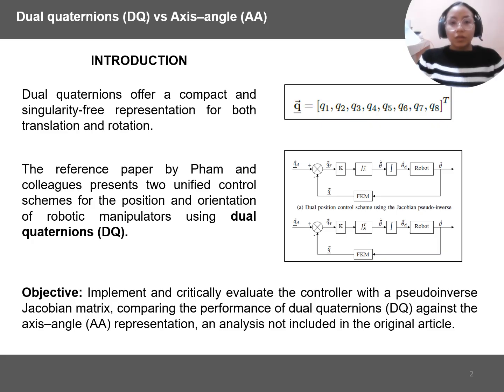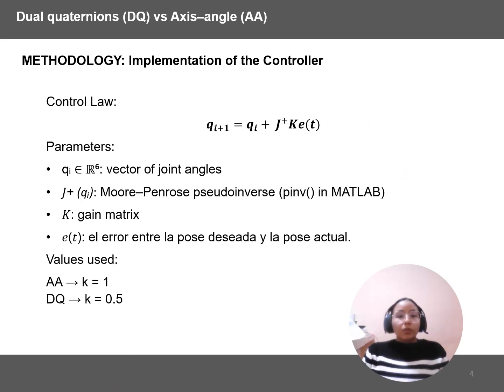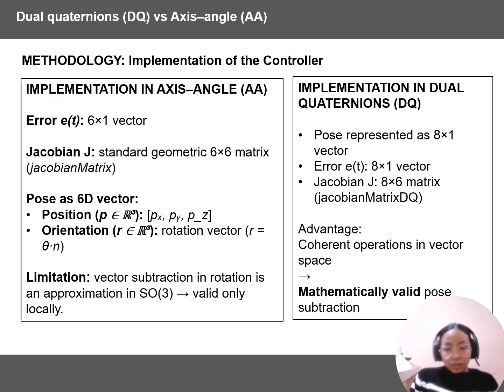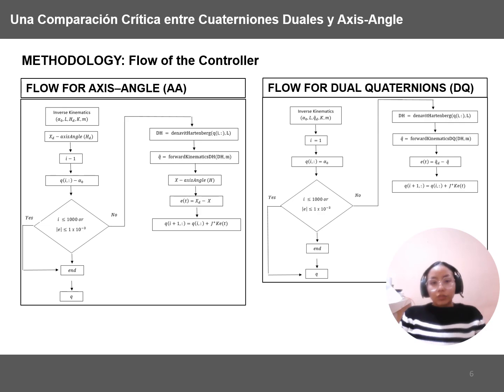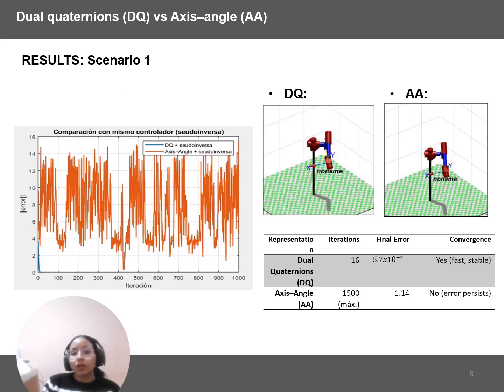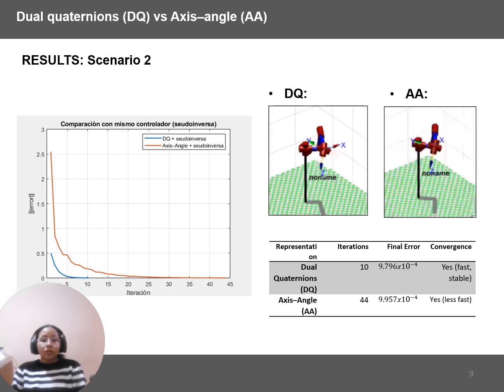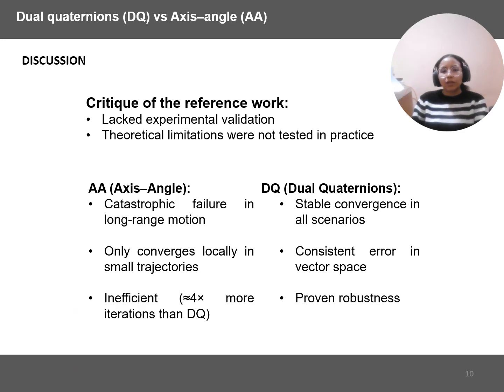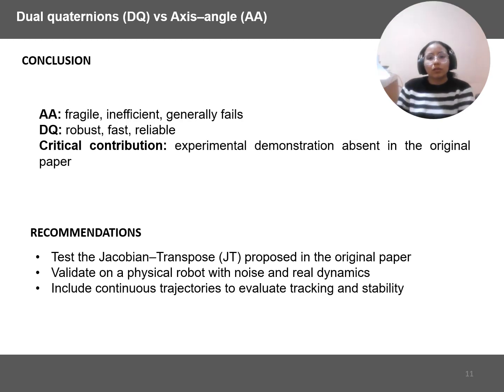Proyecto Robots Video